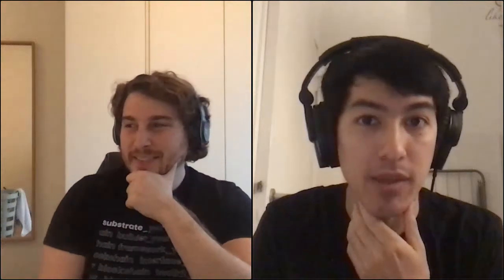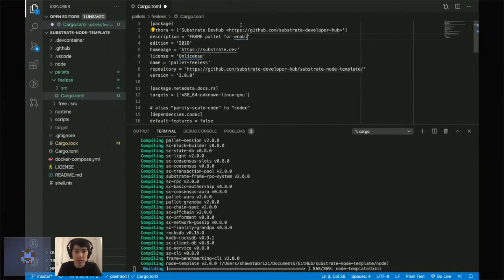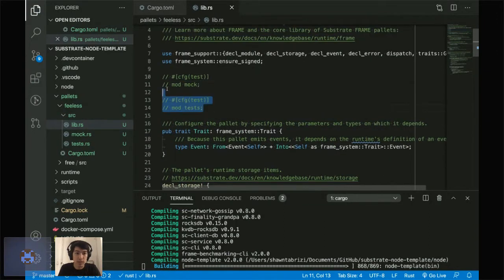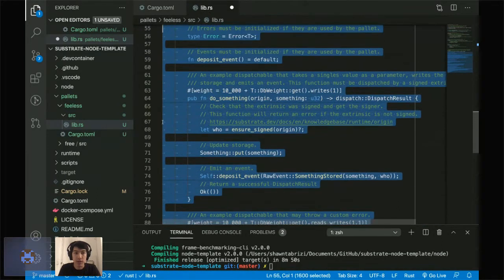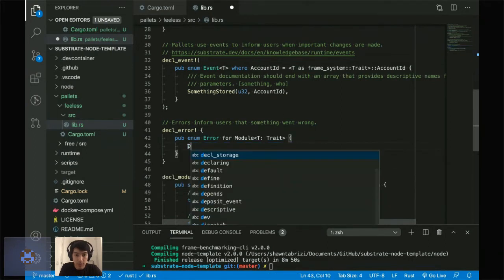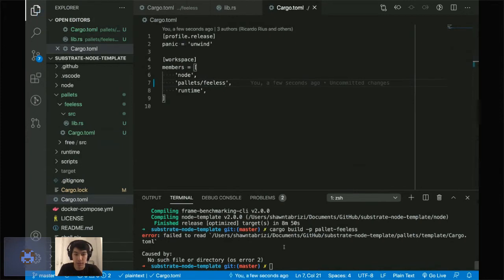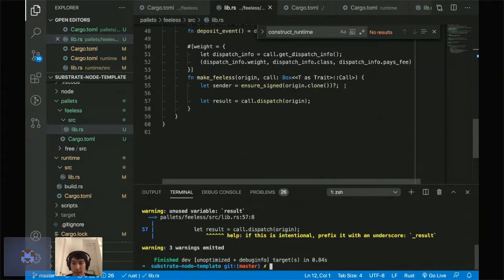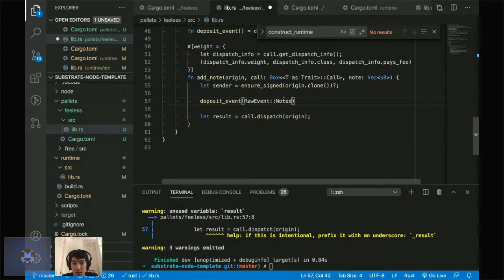Build a feeless transaction pallet | Substrate Seminar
In this Seminar, Parity core runtime developer Shawn steps through building a FRAME pallet that enables users to make feeless transactions. Learn some key patterns for developing pallets and how to use Substrate to truly customize the capabilities of your Substrate blockchain.

Please note: the code shown in this workshop uses the deprecated FRAME V1 syntax.